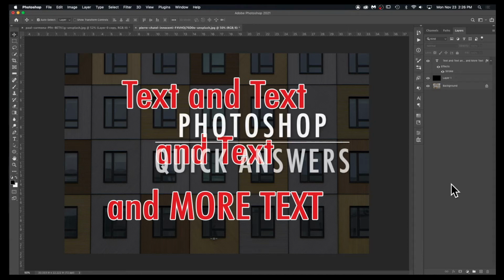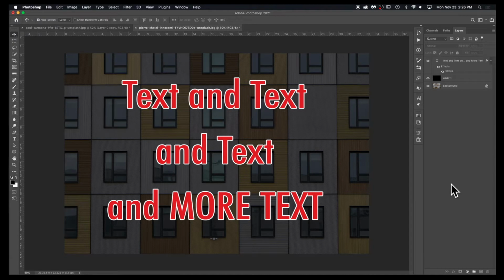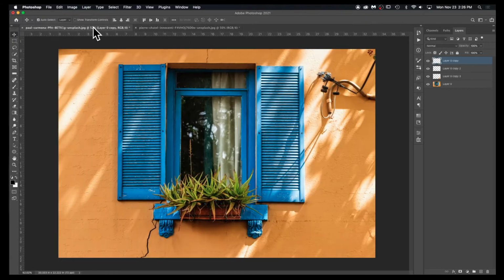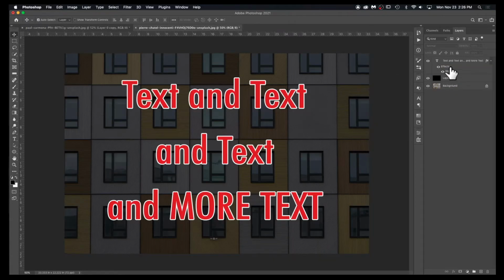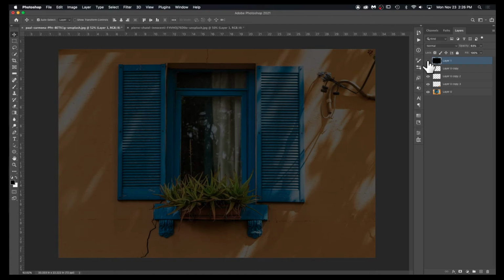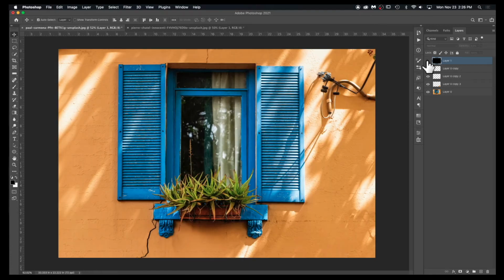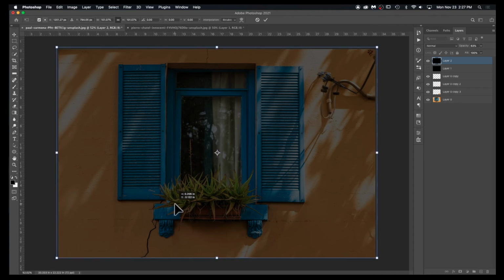How to Move Layers Between Documents In Photoshop, Quick Answer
Move Layers Between Documents In Photoshop.  In this video I get right to the answer to your Photoshop questions to save you time.